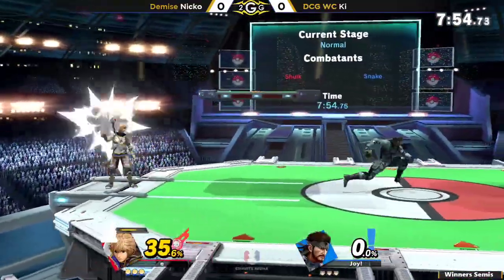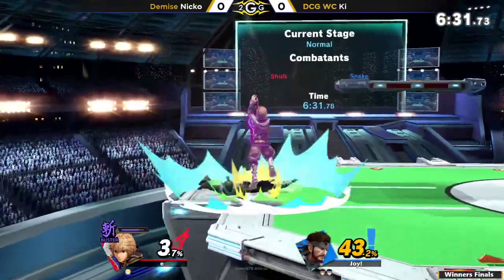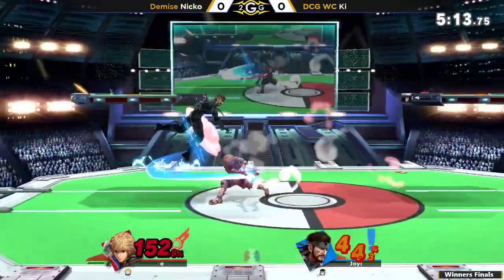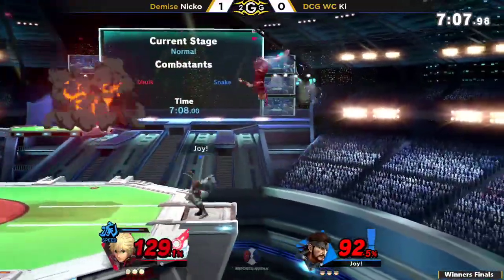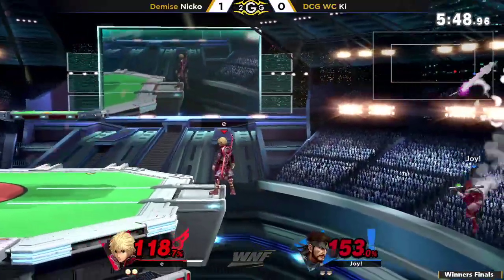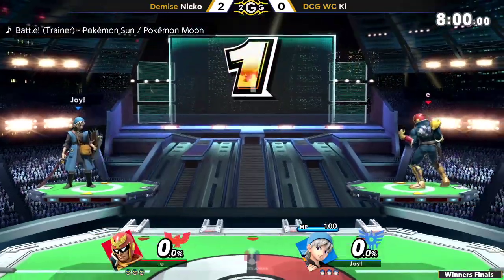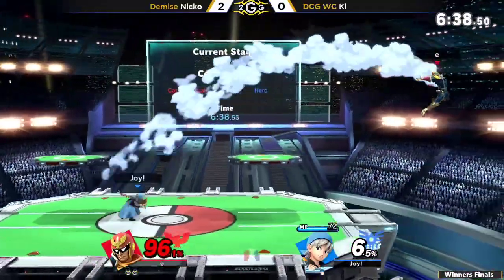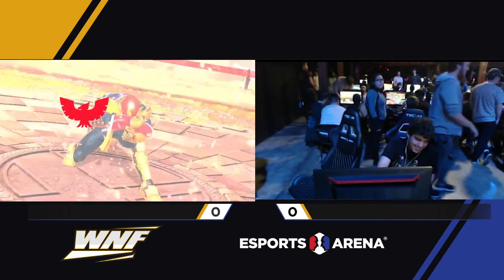WNF 3.11 - Nicko (Shulk) Vs. Ki (Snake) Winners Finals - Smash Ultimate